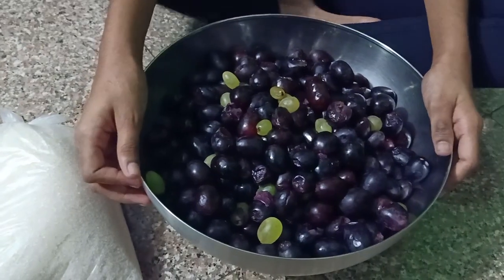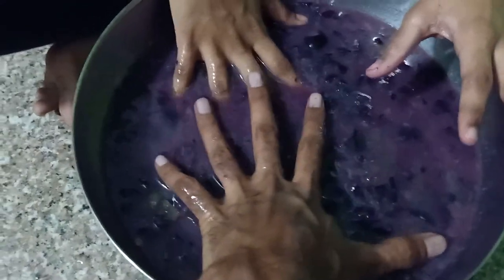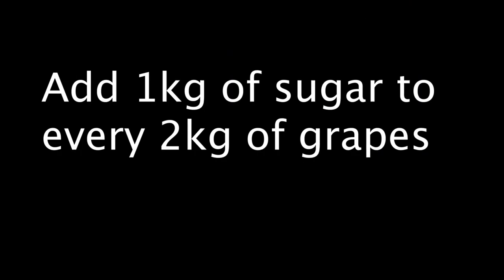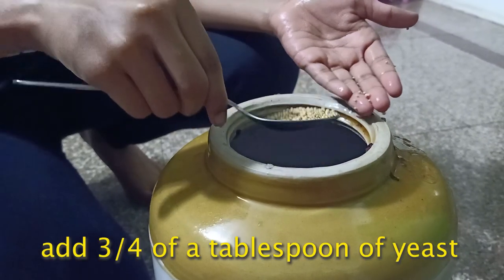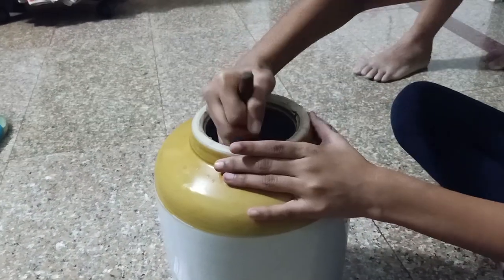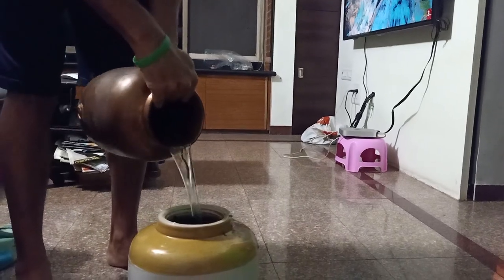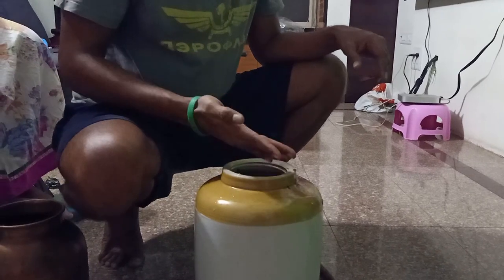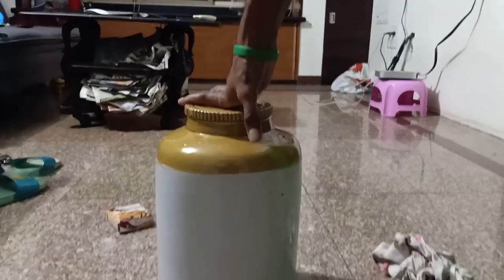RED WINE HOME MADE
This is a homemade wine simple recipe,
ingredients: 2 kg of red grapes + 1 kg of sugar + 3/4 teaspoon of yeast
and 4 liters of water,
A glass mason or clay jar to hold the mixture
this process  will give you at least 5 liters of good wine at a fraction of a cost
and have  PATIENCE